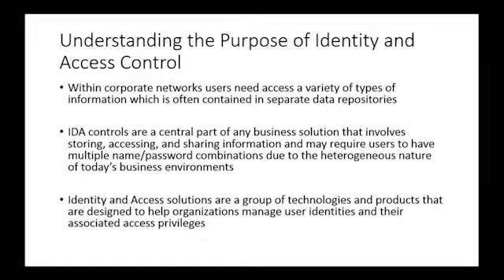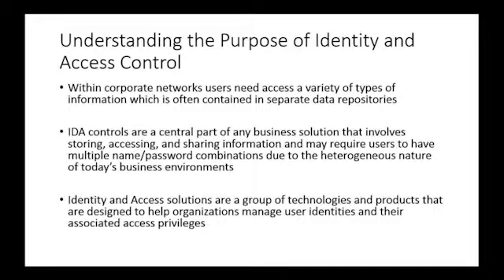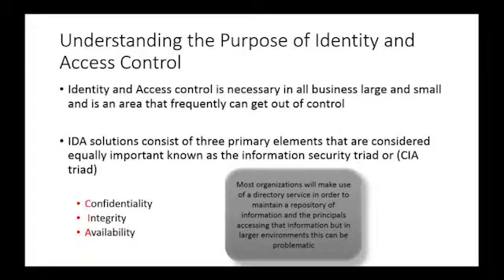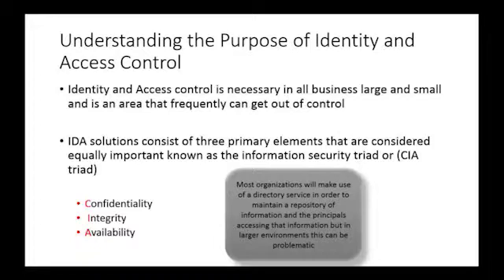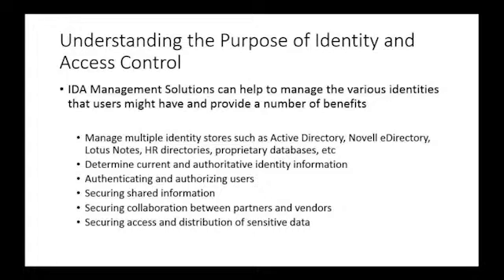mcsa 640 mod 1 2 UnderstandingThePurposeOfIdentityAndAccessControl 5081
Microsoft 70-640 TS: Windows Server 2008 Active Directory, Configuring